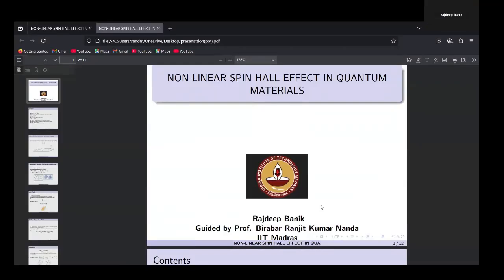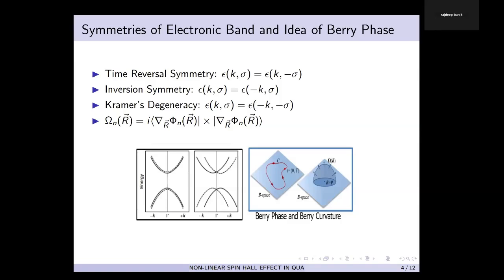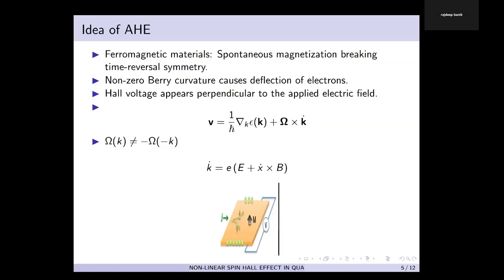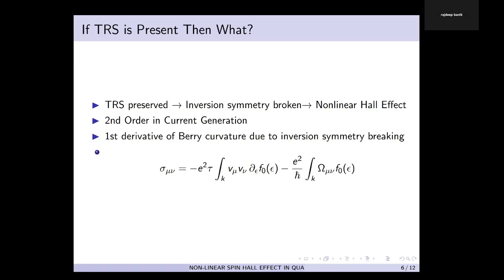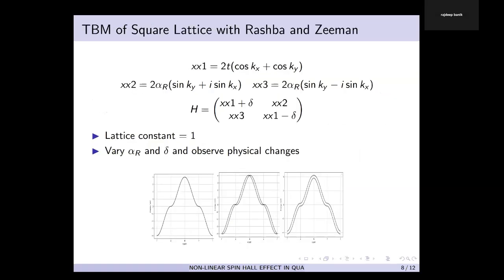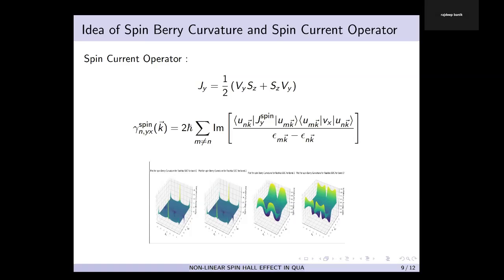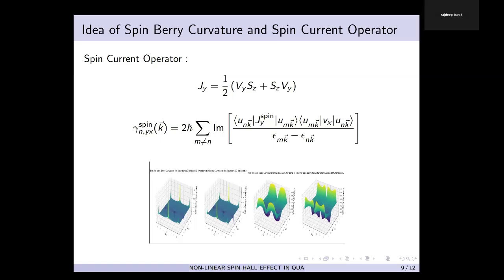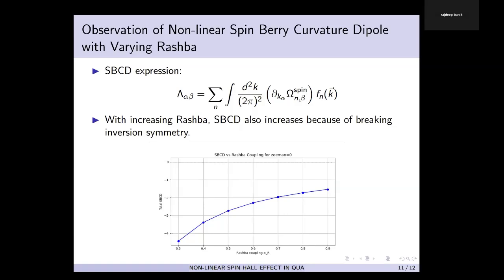PRESISION 2025 || Session III | Condensed Matter Physics | Rajdeep Banik, IIT Madras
Title: Non- linear spin hall effect in quantum materials

Abstract :  In this work, we investigate the nonlinear spin Hall effect in a two-dimensional monoatomic square lattice within the framework of a tight-binding model incorporating Rashba spin-orbit coupling and an out-of-plane Zeeman field. The simultaneous breaking of inversion symmetry by Rashba interaction and time-reversal symmetry by the Zeeman term gives rise to nontrivial topological effects. While the linear response regime exhibits a negligible transverse spin current, a significant response emerges in the nonlinear regime. By analyzing the spin Berry curvature dipole (SBCD), we demonstrate its crucial role in governing the nonlinear spin Hall conductivity. Our results reveal how the SBCD varies systematically with both Rashba strength and Zeeman field, highlighting its nature as the microscopic origin of the nonlinear spin Hall effect in systems with broken inversion and time-reversal symmetries.